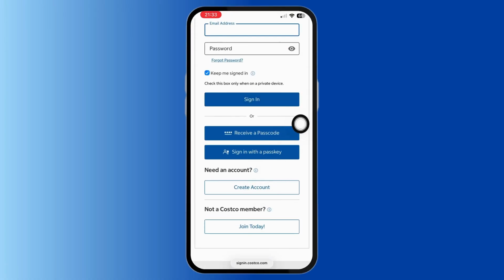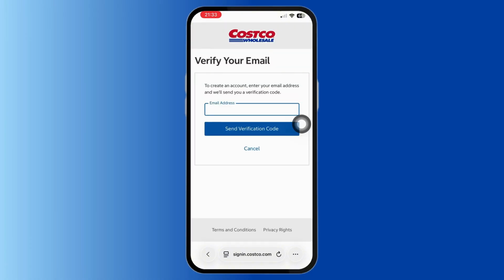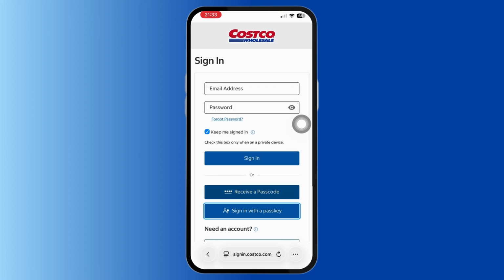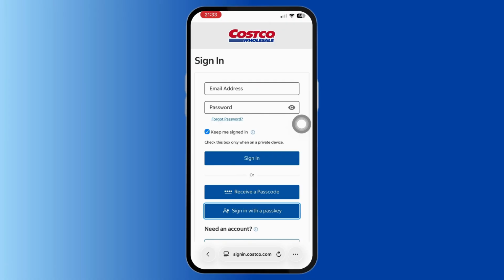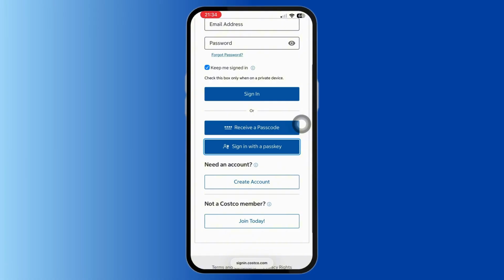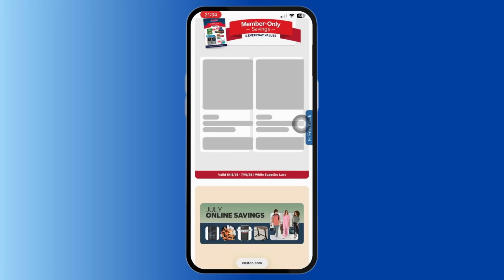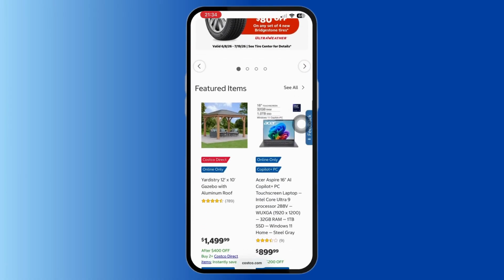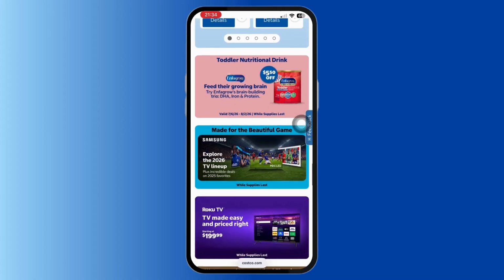How to Create a Costco Account | Sign Up for Costco Online (Step-by-Step Guide)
Want to create a Costco account but don't know where to start? In this video, I'll show you how to sign up for a Costco account quickly and easily. Whether you're creating an account to shop online, manage your membership, or access exclusive Costco services, this step-by-step guide will help you get started.

Follow along to create your Costco account in just a few minutes and start enjoying all the benefits of Costco online.

Timestamps:
00:00 Introduction
00:20 How to Create a Costco Account

In this video, you'll learn:
How to create a Costco account
How to sign up for Costco online
How to register a Costco membership
How to access your Costco account
How to manage your Costco profile
Costco account setup guide